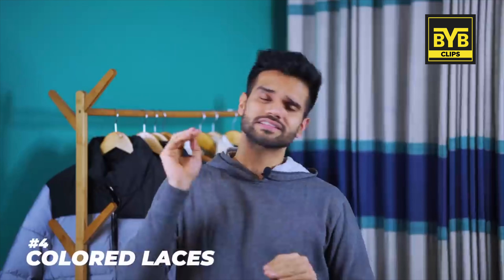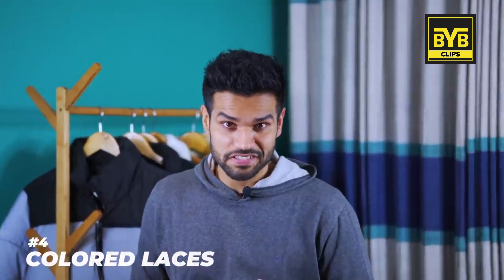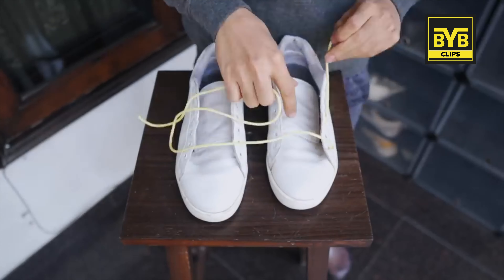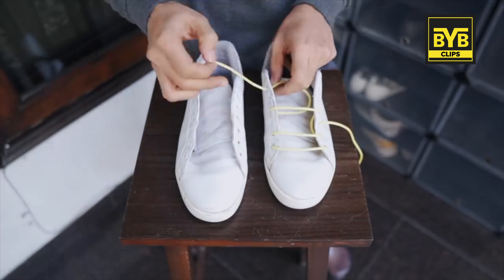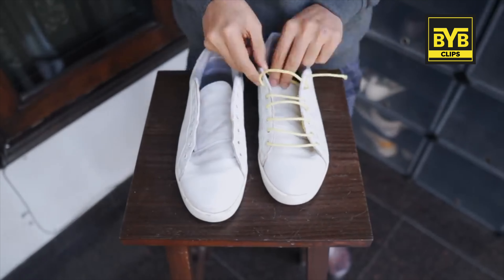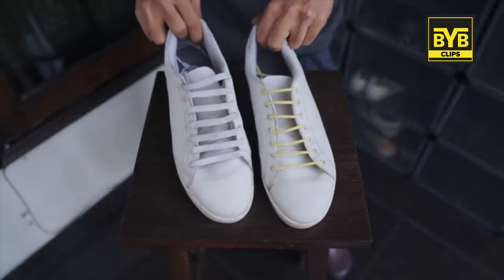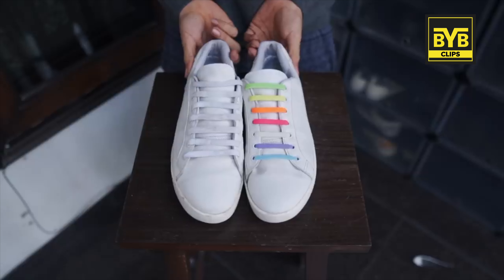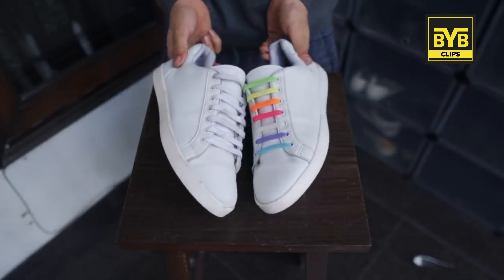Coloured Laces For Sneakers | BeYourBest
In this video you will get to know about coloured laces for sneakers

Buying Links 👟:

Shoe Laces-

Silicone Shoe Lace (Black)-

Silicone Shoe Laces (Blue)-